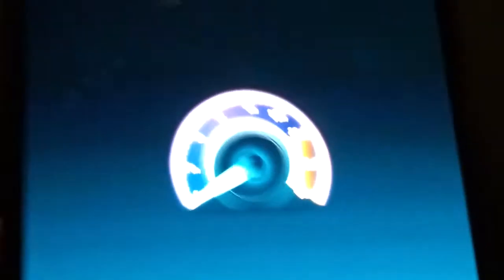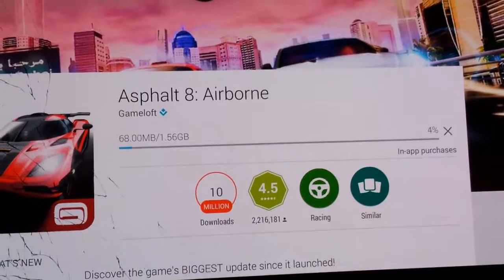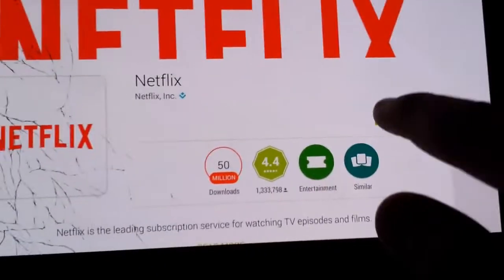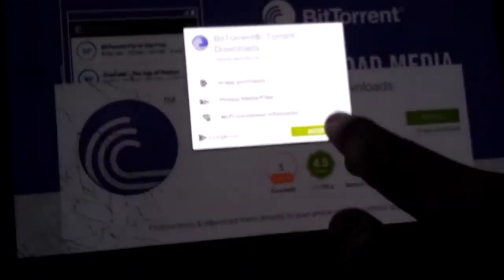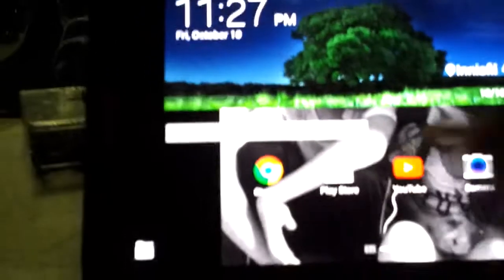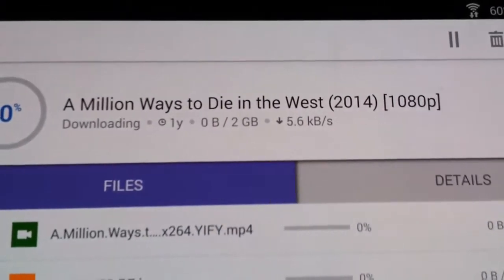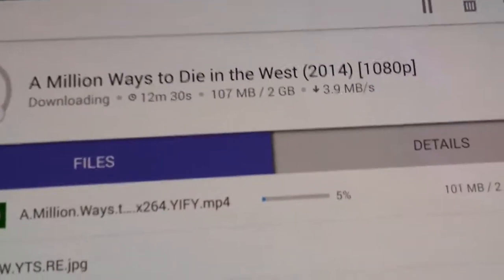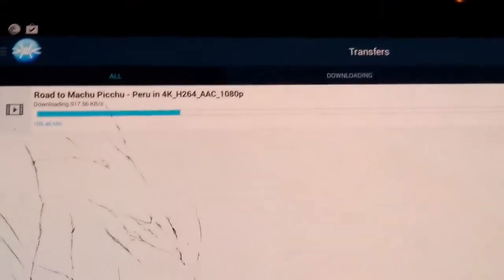How Fast Is 45+ MBPS??